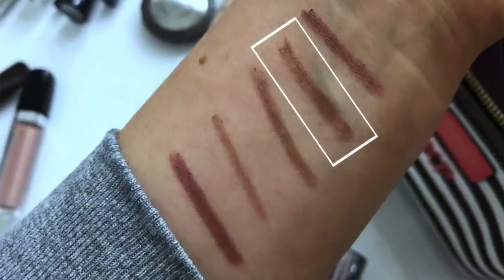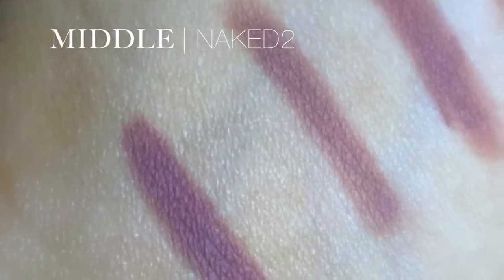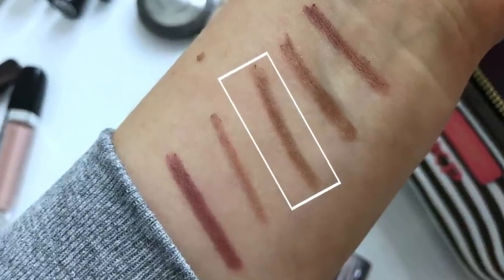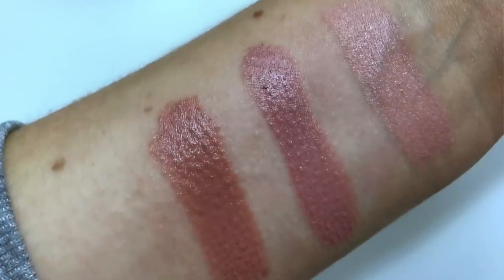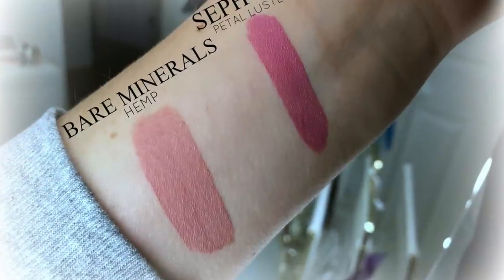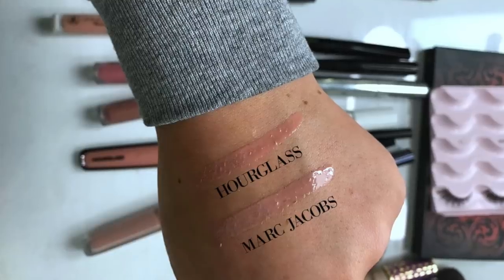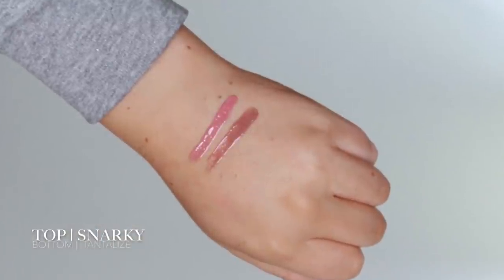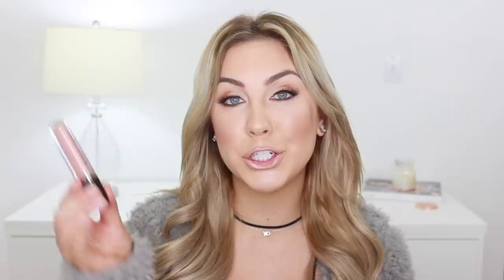Best of Beauty 2016 | Lip Products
MY LINKS  |  @SHEEKNDIVINE

S N A P C H A T | sheekndivine

LIPLINER
Bare Minerals Freestyle Lipliner
Urban Decay Naked2 Lipliner
Marc Jacobs Nude(ist) Lipliner
MAC Strip down Lip liner
ColourPop Lippie Pencil Bound

LIPSTICK
Marc Jacobs Anais
Rimmel Kate Collection Rimmel Kate Collection #40 #42 #43
ColourPop Lippie Stick Skimpy
Too Faced Melted Sugar
Bare Minerals Hemp
Sephora Petal Luster

LIP GLOSS
Hourglass Child Extreme Sheen lipgloss
Anastasia Beverly Hills Undressed
Marc Jacobs Sugar Sugar
Bare Minerals Tantalize
Bare Minerals Snarky

LIGHTING
Diva Ring Light
Soft Boxes

Foundation Urban Decay All Nighter Foundation
Concealer Tarte Shape Tape
Blush Becca Warm Honey
Bronzer Physican's Formula Butter Bronzer
Lips Rimmel #43 + Marc Jacobs Sugar Sugar
Eyes Makeup Geek Creme Burlee , frappe, coco bear